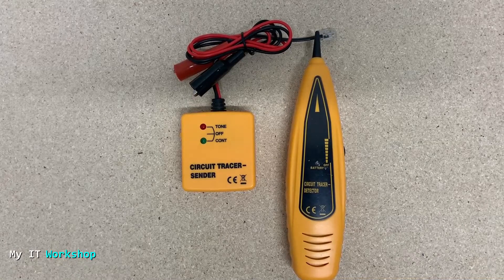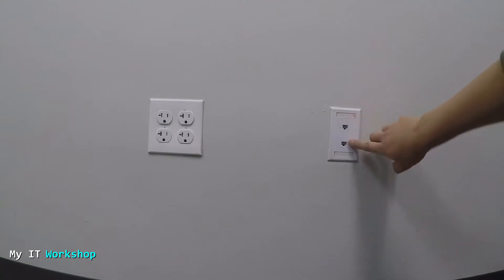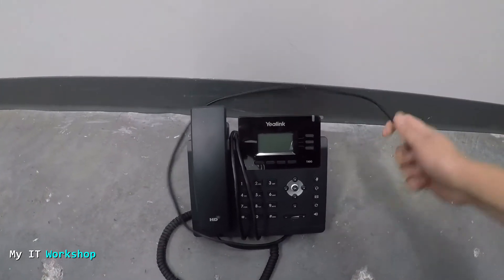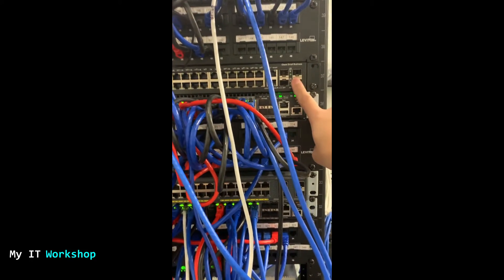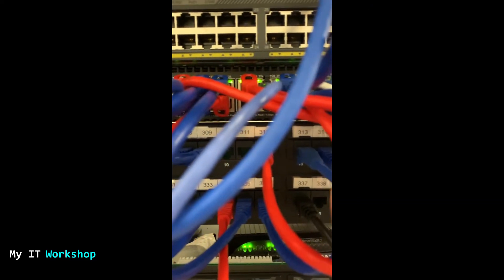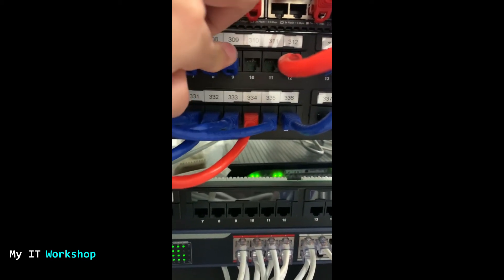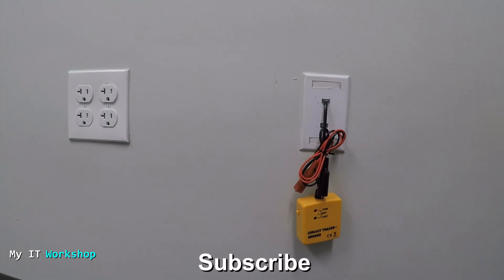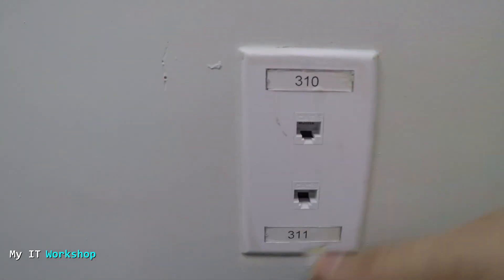How to Trace a Network Cable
In this Video I show how to Track a network cable that doesn't have any label, network connection, power. Or all 3 combined.